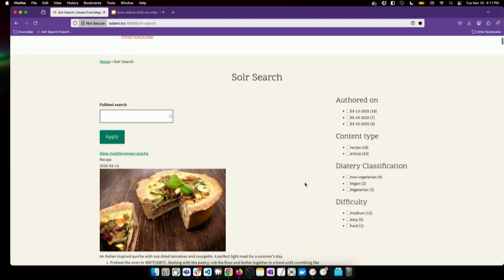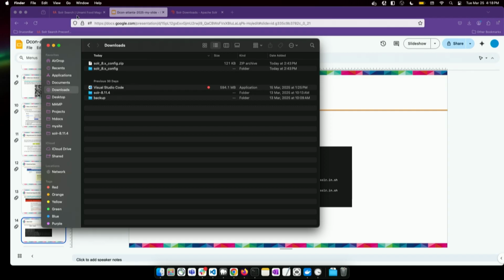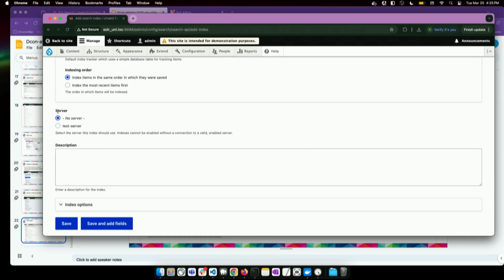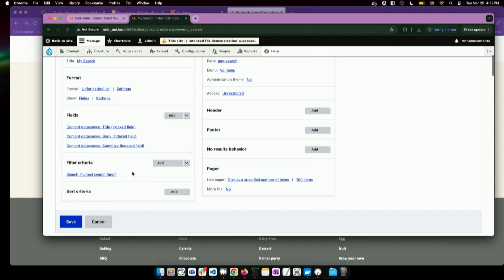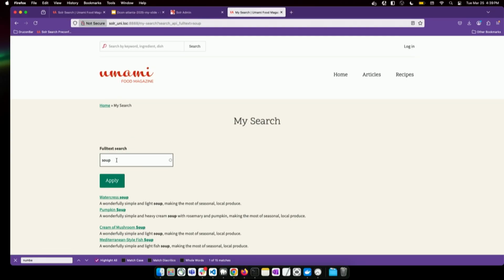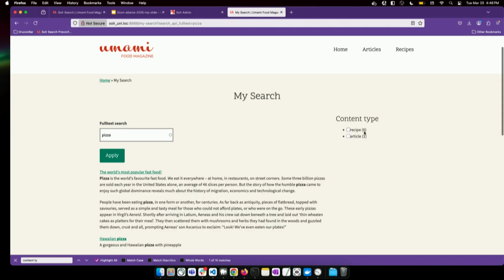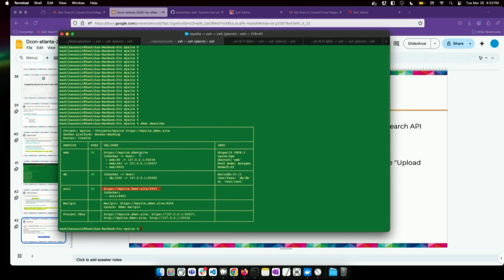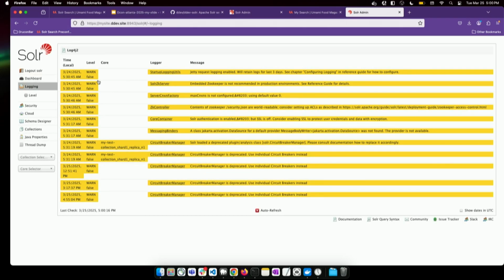Building High Performance Search Experiences with Solr and Drupal | DrupalCon Atlanta 2025